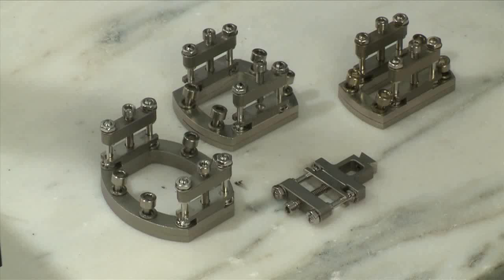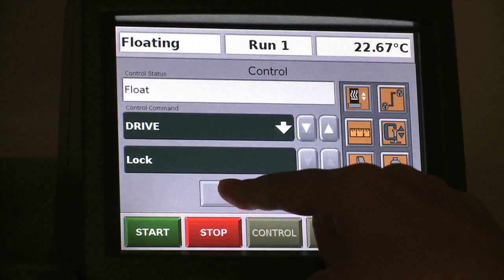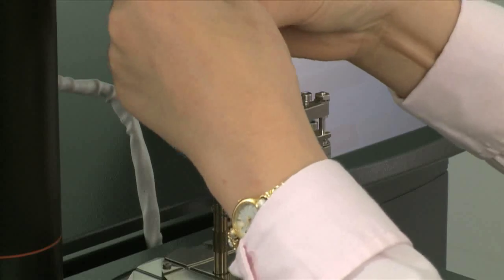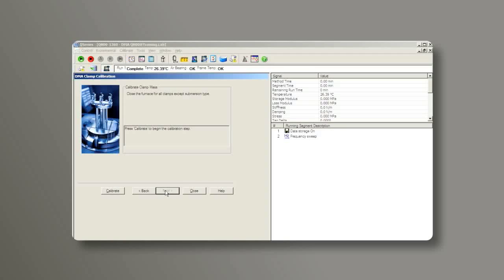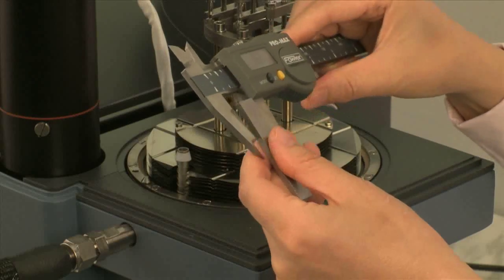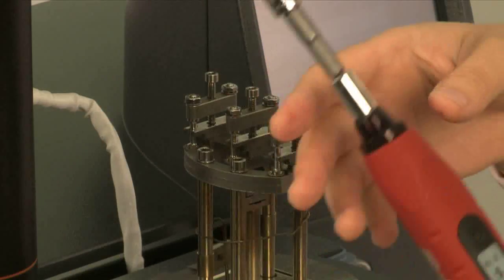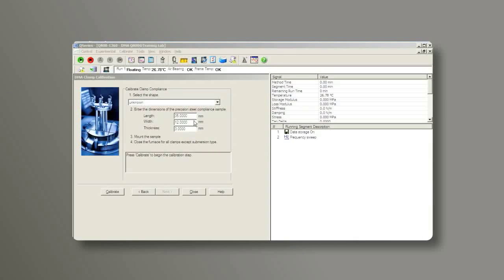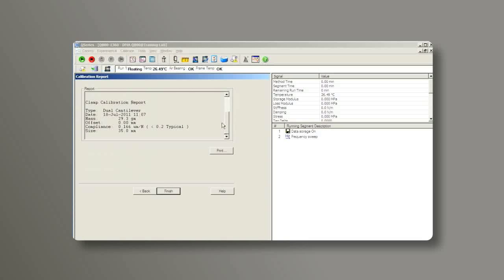Dual Cantilever Clamp Calibration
A Tech Tip on how to calibrate the Dual Cantilever Clamp on the DMA.